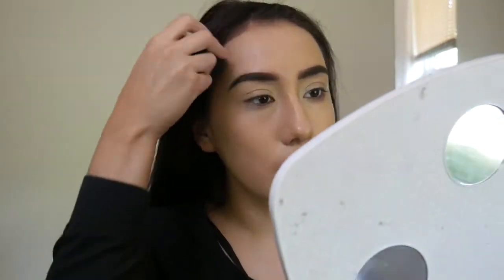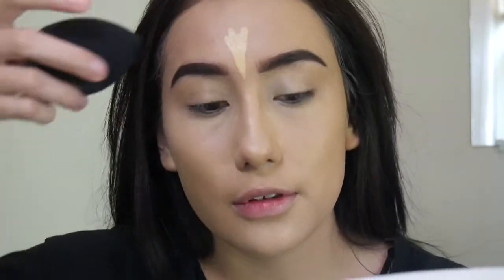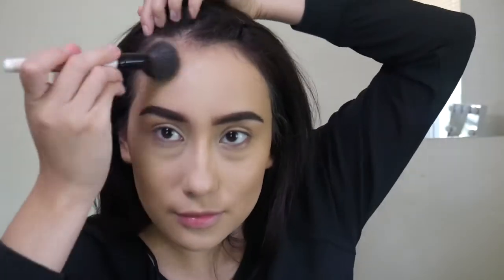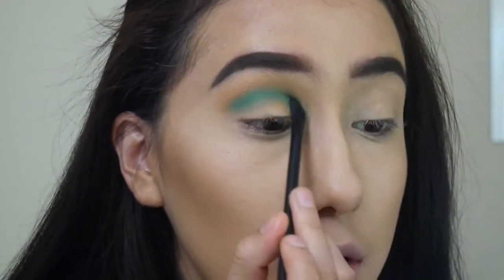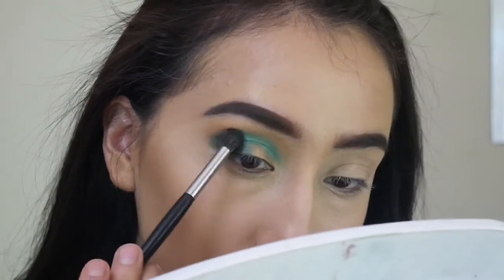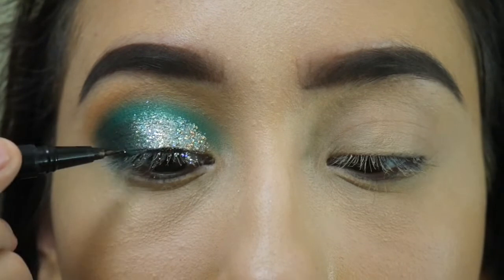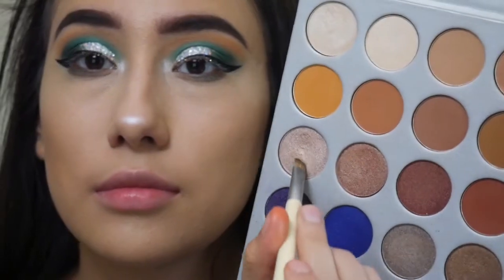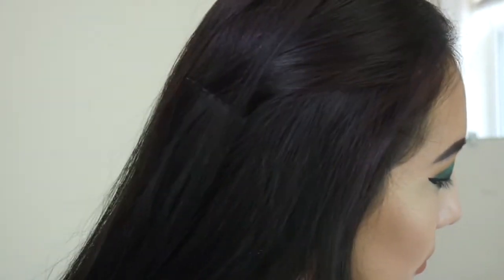Green sparkle eyeshadow tutorial! Boyfriend does voice over!!!!